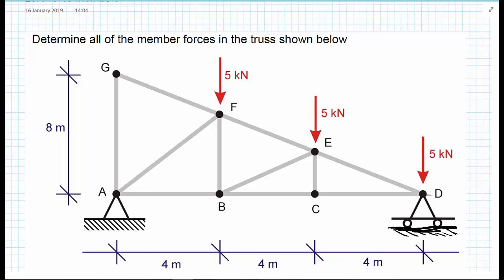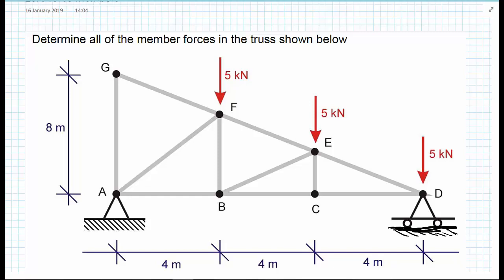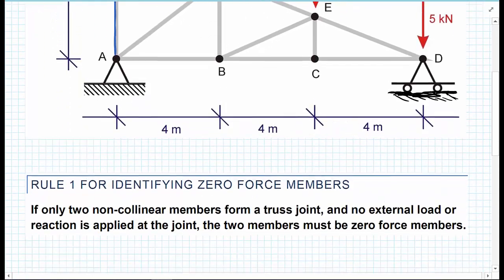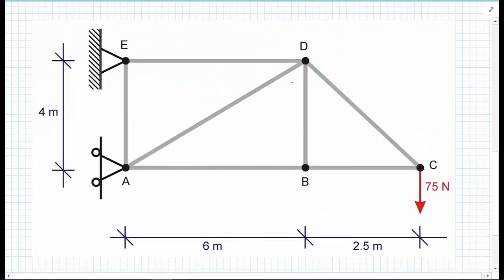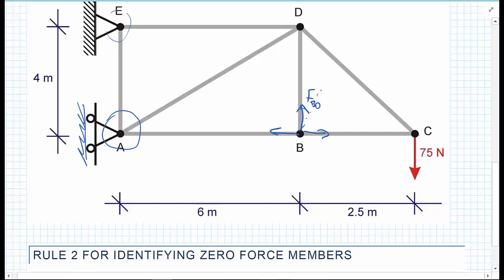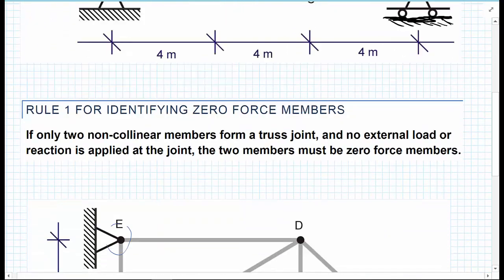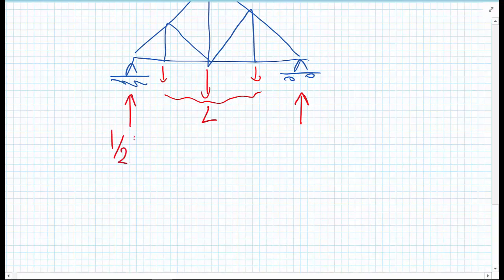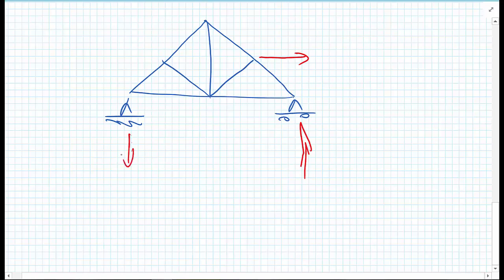Statics - Trusses - Zero force members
Determination of zero force members in trusses on inspection